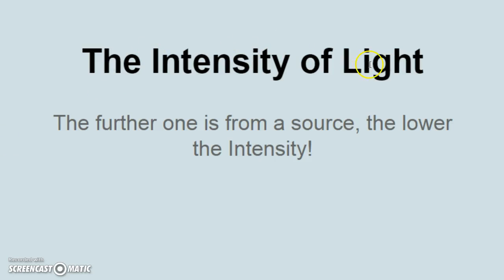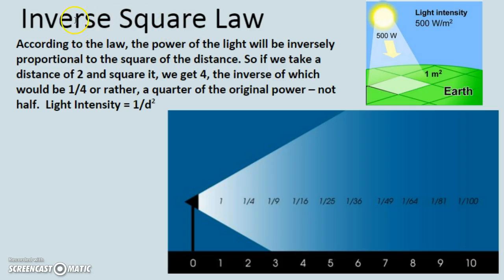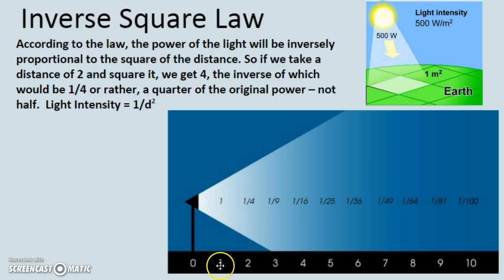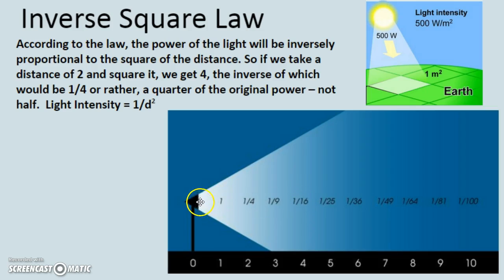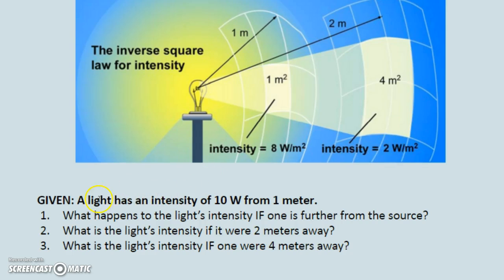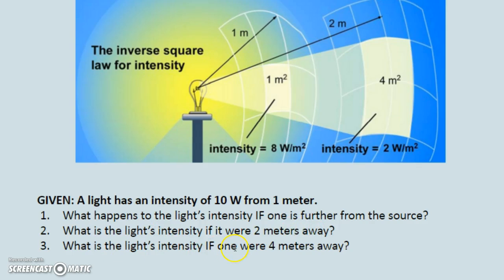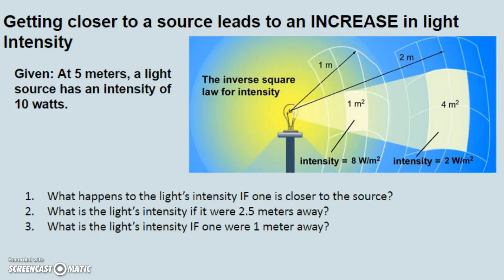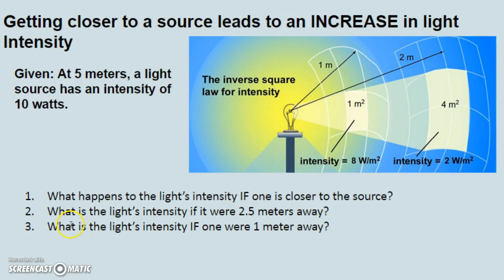9 Light Intensity and Inverse Square Law